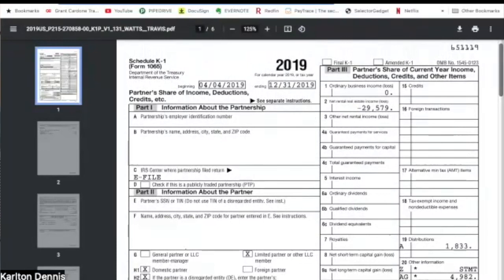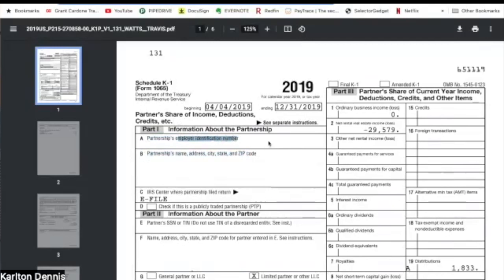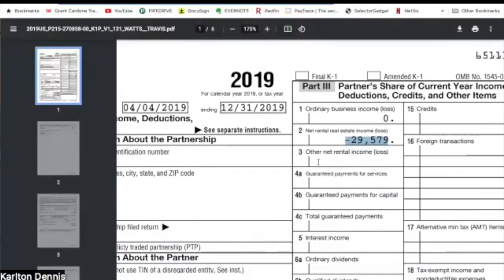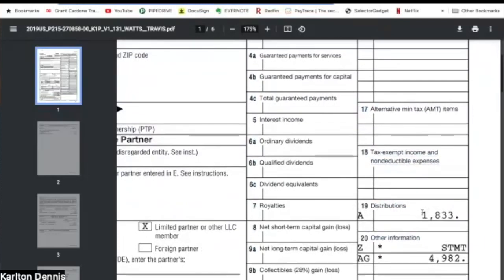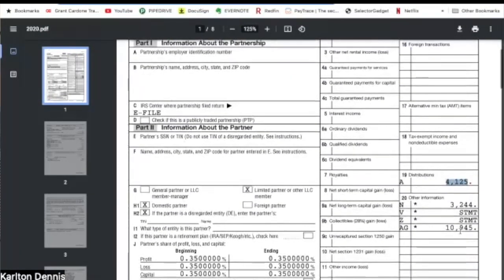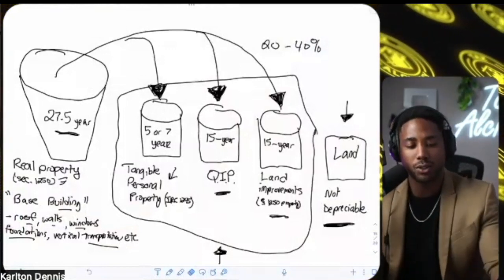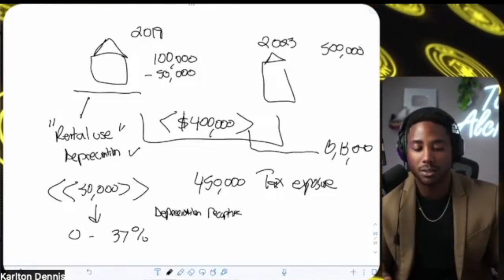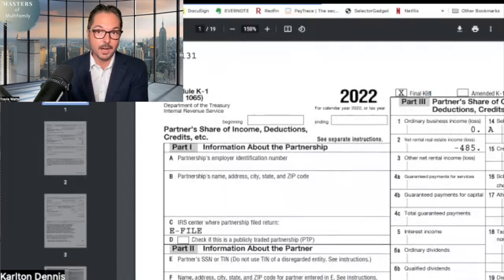Understanding the K-1 Tax Form in Real Estate Syndications | Masters of Multifamily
To learn more or schedule a time to talk to Travis,

Tax forms can often appear as intricate puzzles, especially for individuals engaged in investment ventures like real estate private placements. Among these forms lies the K-1 tax form—a document that investors need to know.

Join us as we delve into the world of the K-1, exploring its purpose, sections, and importance.

Please leave questions and comments for Travis below.